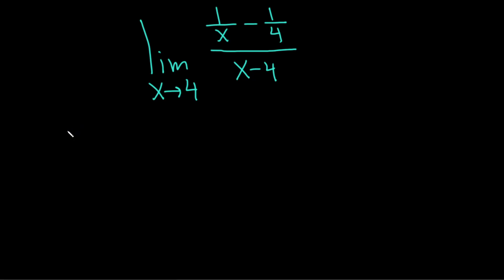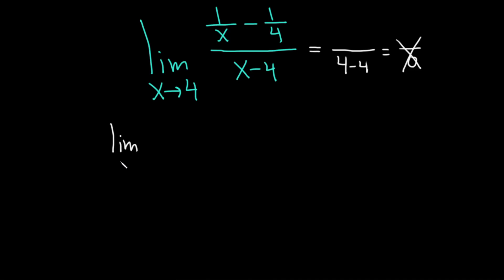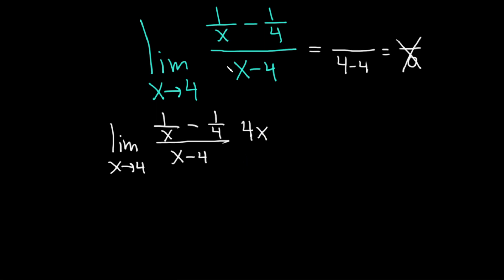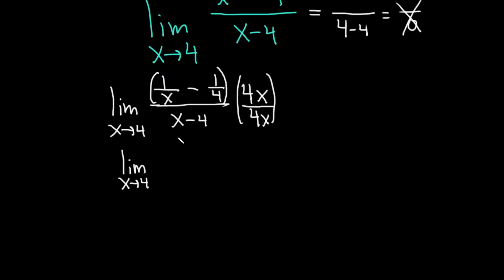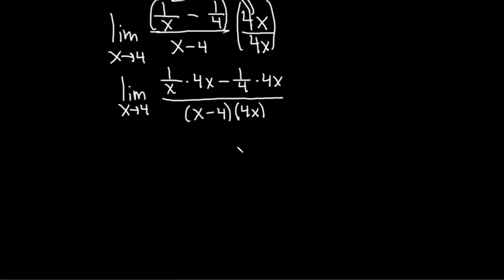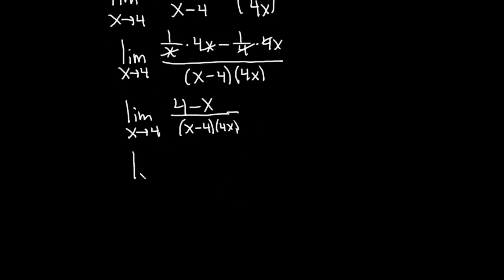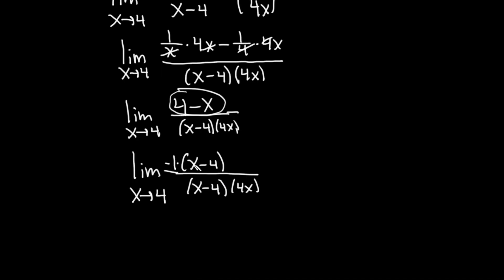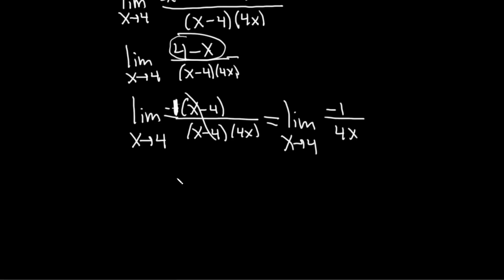How to Find the Limit of a Complex Fraction